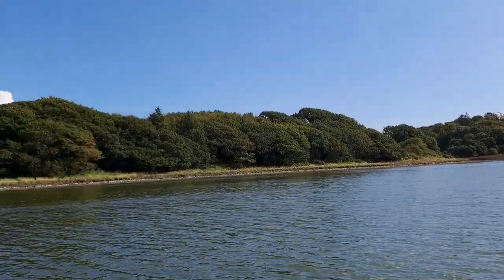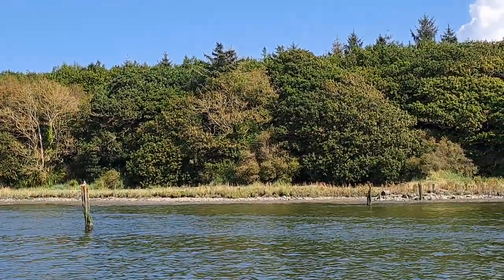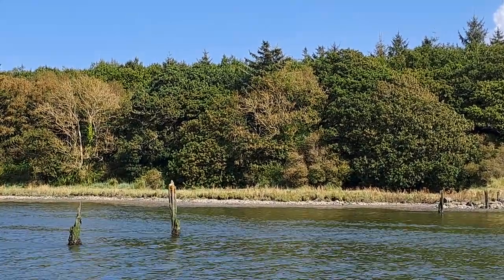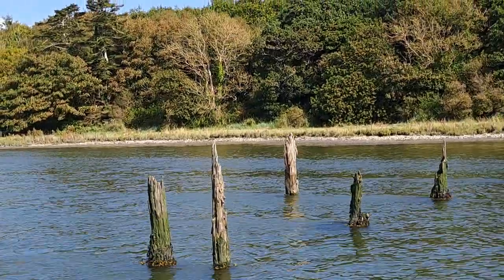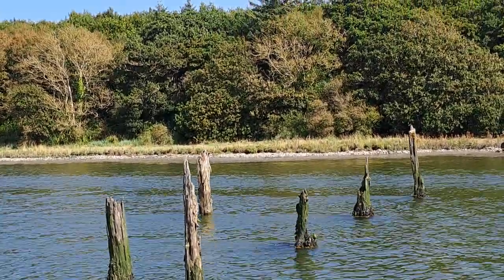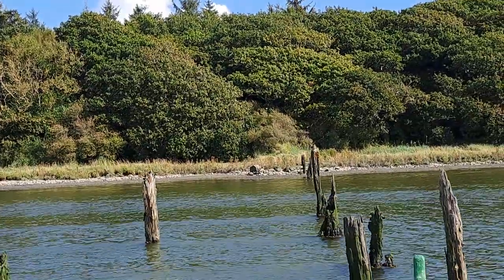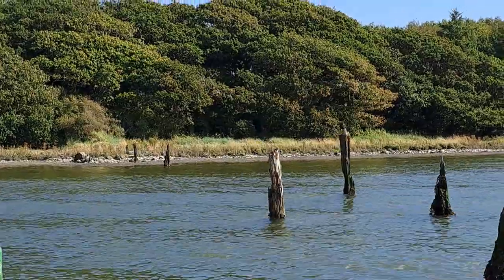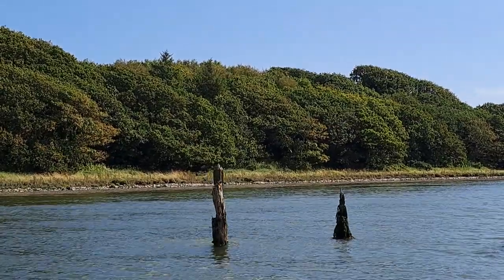River Placename, Jetty Sleepers, Faithlegg